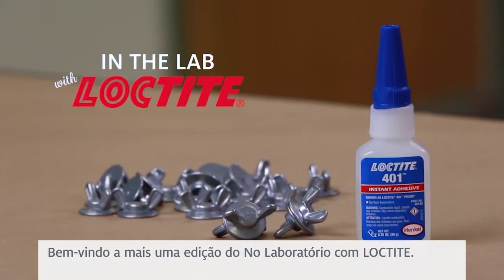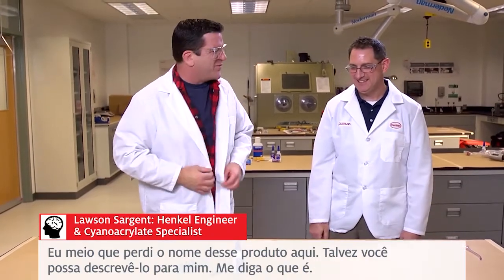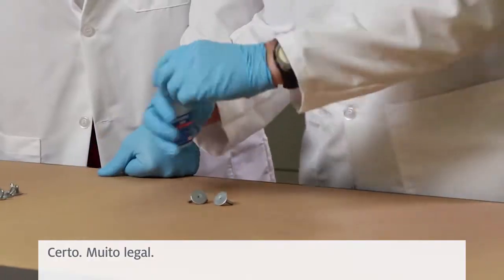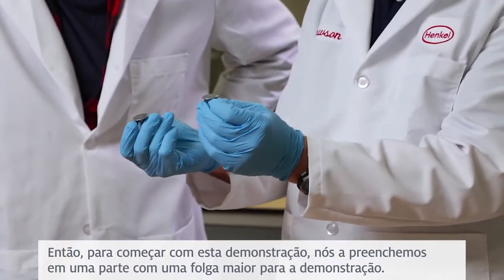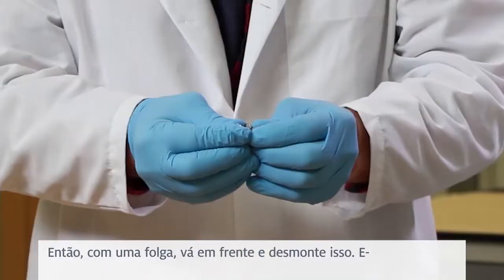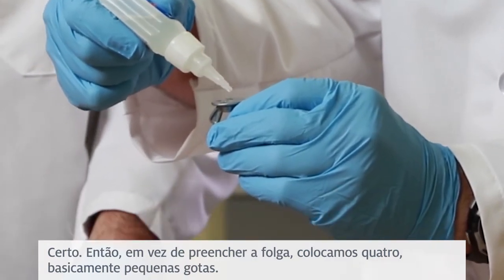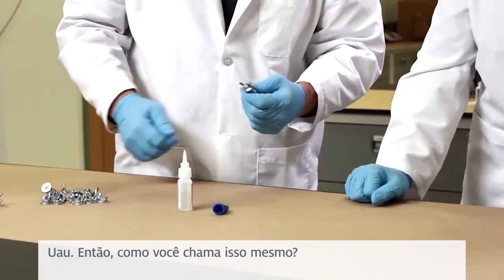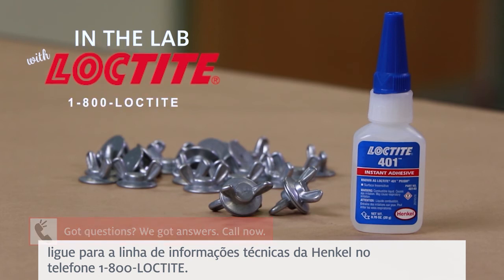No Laboratório com LOCTITE® – Ep2 Cianoacrilatos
No segundo episódio da série "No laboratório com LOCTITE®”, o anfitrião Phil Godeck e o engenheiro da Henkel, Lawson Sargent, mostram como aplicar corretamente os adesivos instantâneos LOCTITE® para obter a melhor adesão.

Assista a demonstração do uso adequado de cianoacrilato (nome químico da supercola 🕵🏻‍♂️) e lembre-se: menos é mais.

Dúvidas? Fale com nossa equipe técnica:
*Atendimento de segundas-quintas das 9h às 17h / sextas das 9h às 15h.